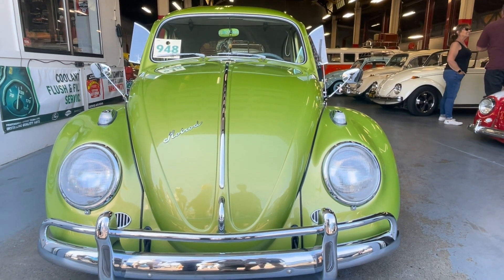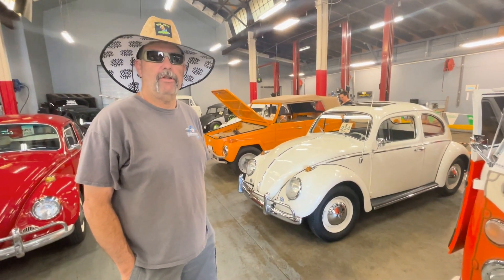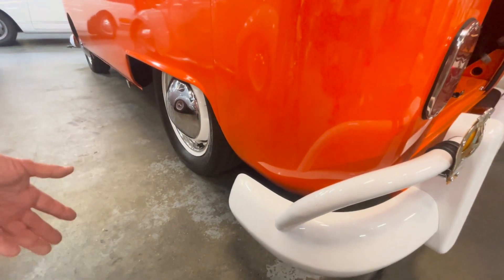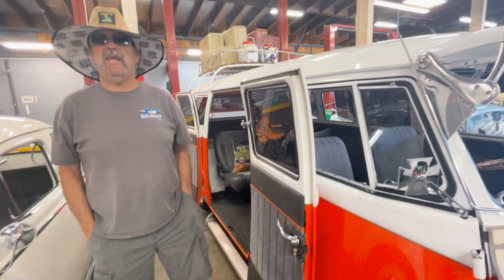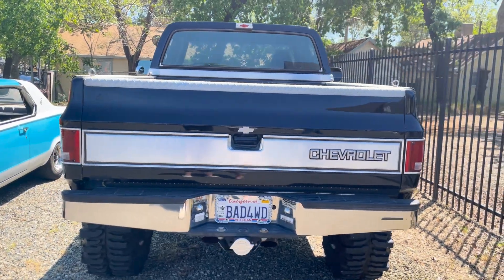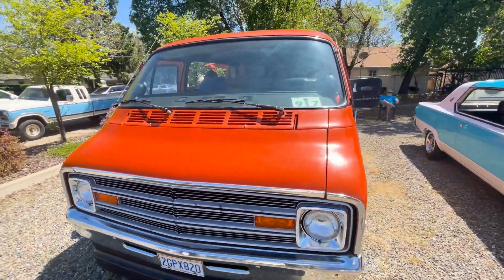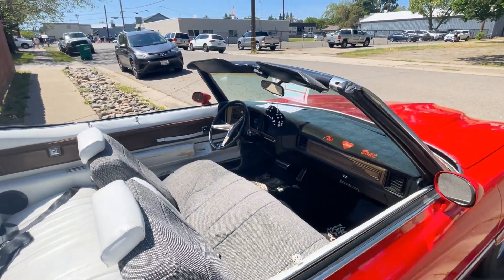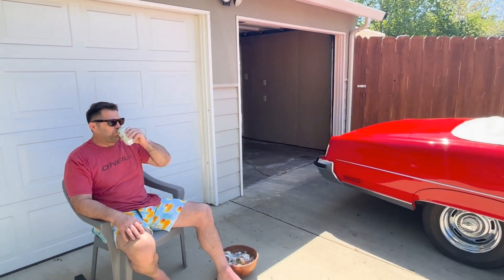Kool April Nights, Locust Street autoshow , Redding, Ca.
I found a warehouse full of  Volkswagens and
a pimp Monte Carlo,
a bad, black, Chevy, 4x4 pickup,
a  hip,  73 Dodge Van with mirrors on the ceiling,
a  slick, Ford GT 50, rear motor,  speed racer car,
and the coolest one in the bunch goes to a,
Poniac Grandville convertable